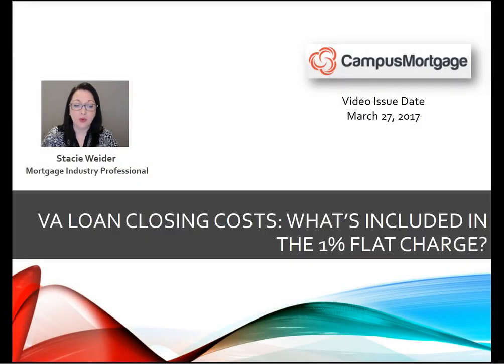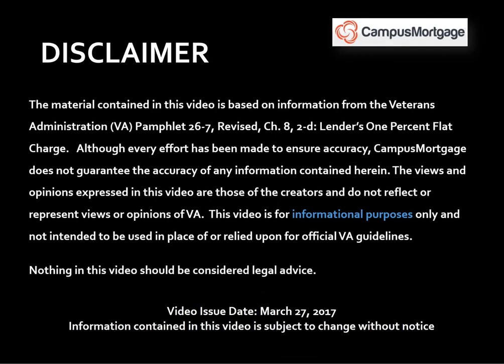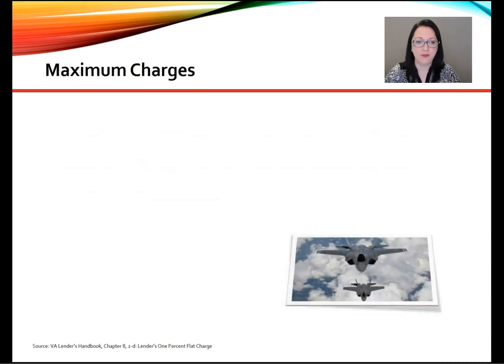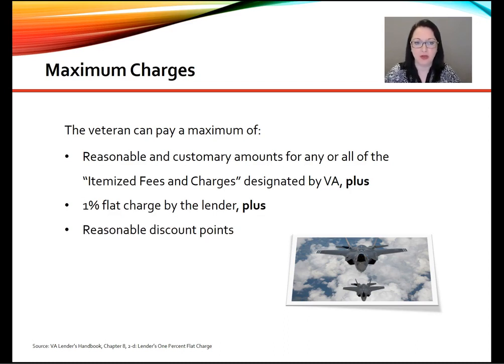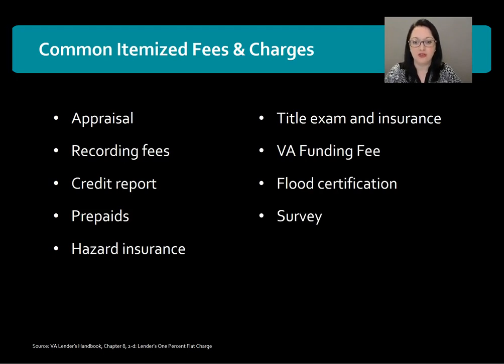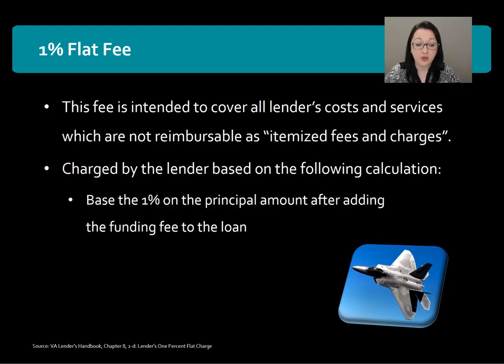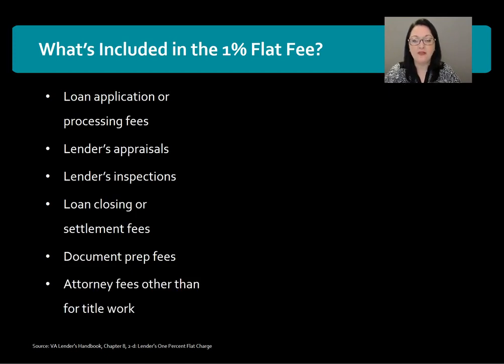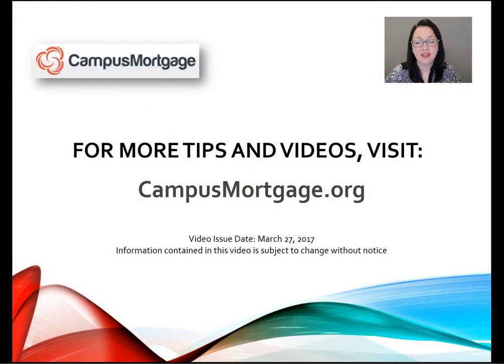VA Closing Costs: What's Included in the 1% Flat Charge